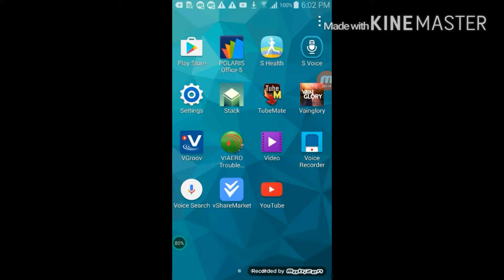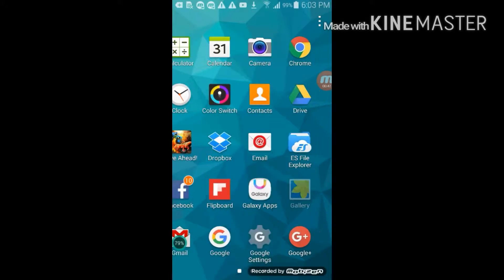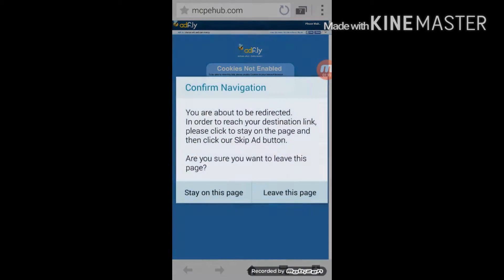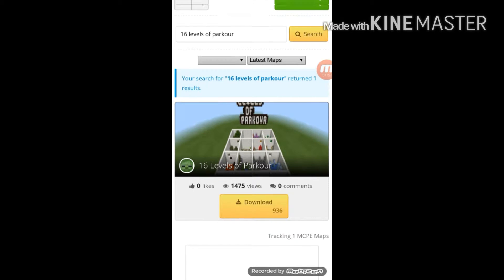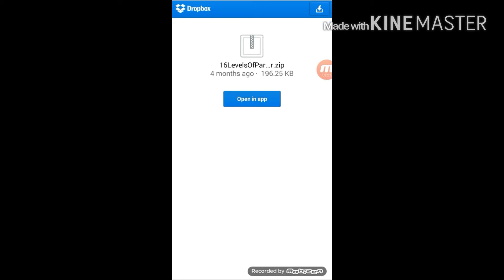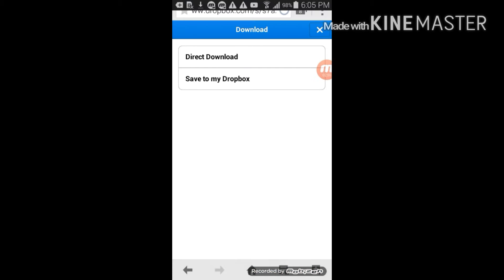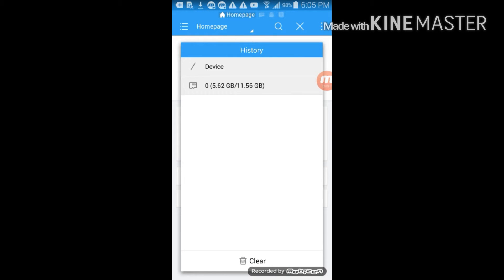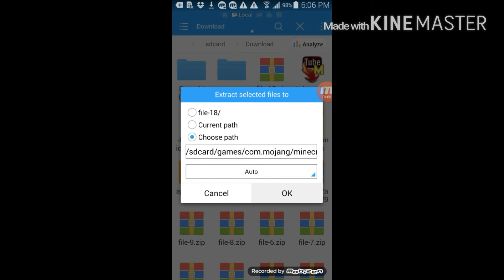How To Install Minecraft PE Maps On Android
Hey Guys Rithyya Gaming Here Showing How to Install Minecraft PE Maps on Android